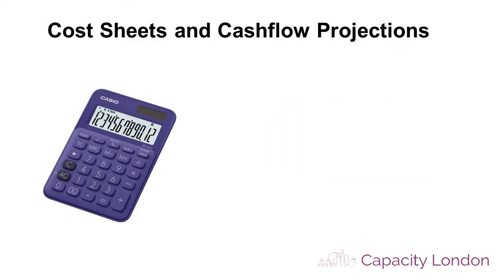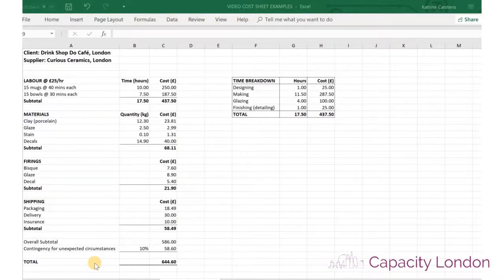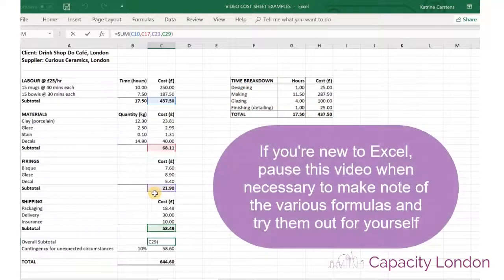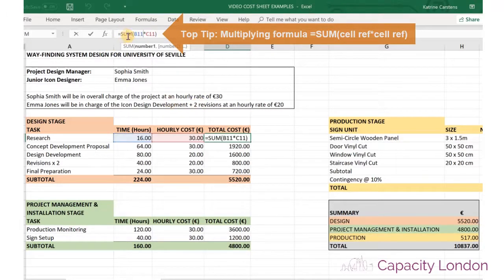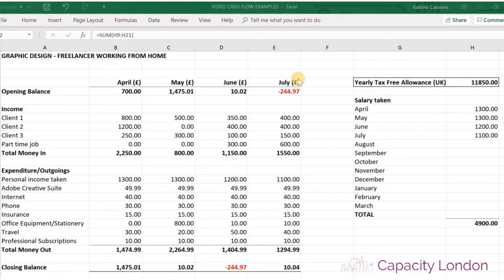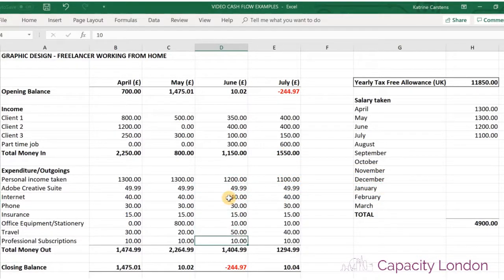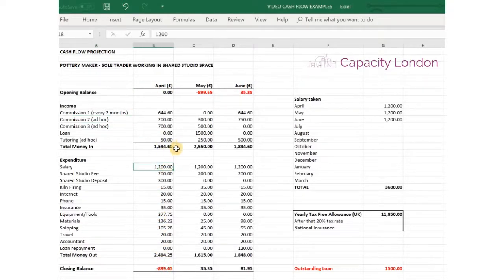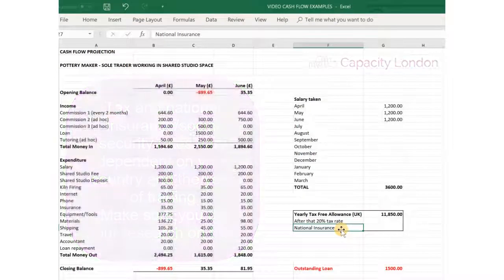Introduction to Cost Sheets and Cashflow Projections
Why is it so important to keep track of your business finances and what is the difference between a cost sheet and a cashflow projection?
This screencast explains the basics and goes through how to create these in Excel.

Produced for Capacity London, funded by Erasmus+

Find out more about the Entrepreneurship for European Creative Industries programme